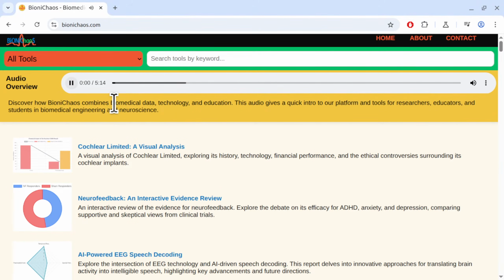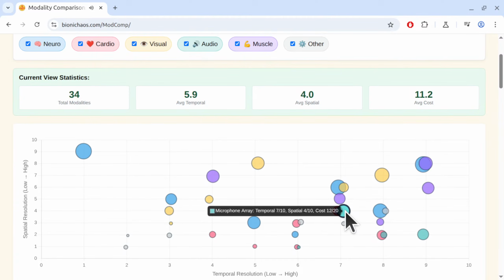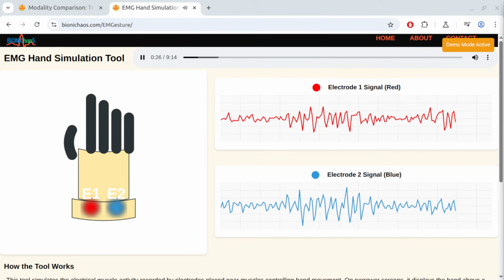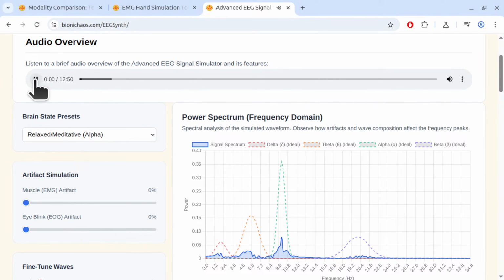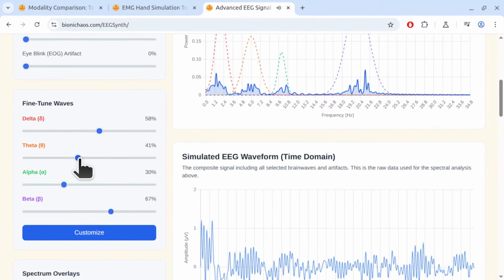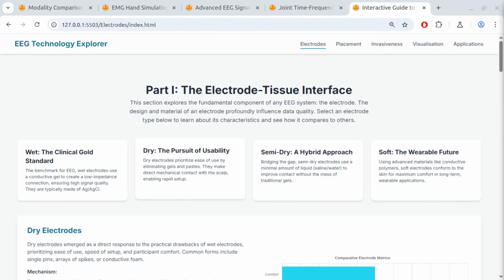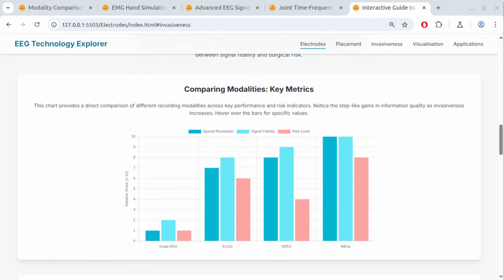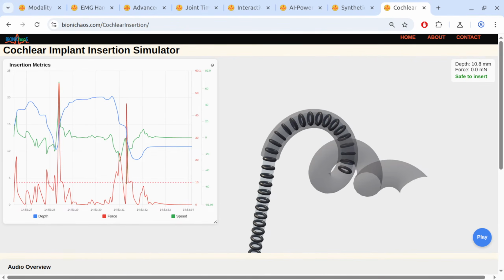Biomedical Data Tools & Open Source & Live Web Development with AI Agents